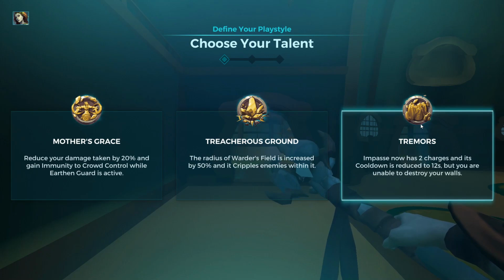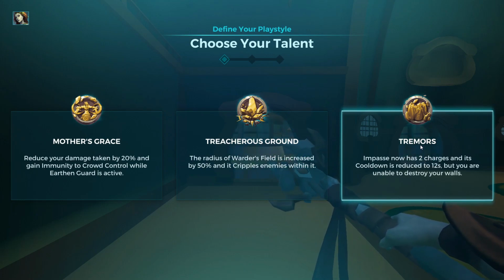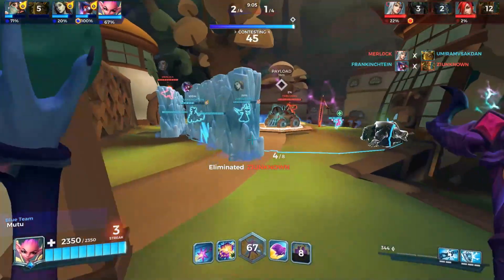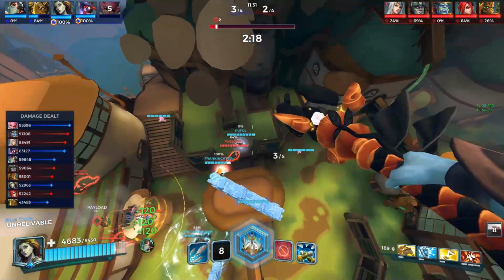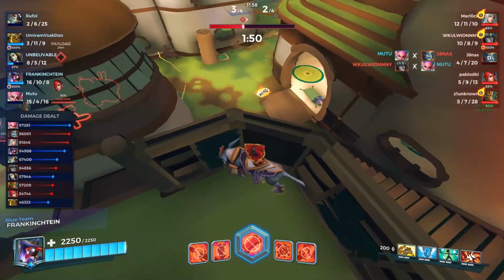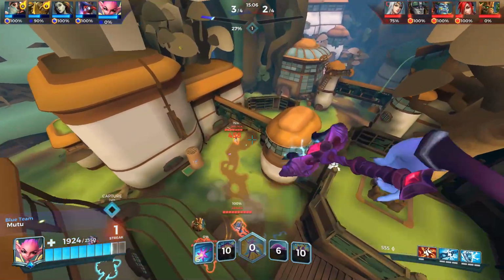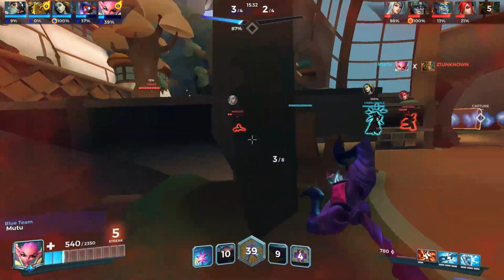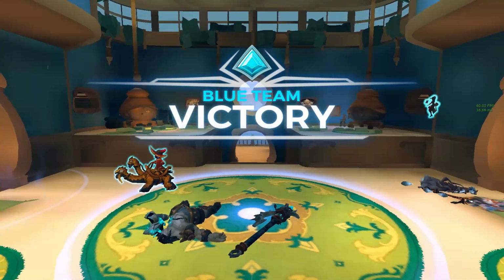Strategies that cannot work at low elo: [Brightmarsh] Inara's Tremors talent.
Man, I hate myself already for posting this because it might spawn trolls who just use it anywhere or use it without comms.

Tremors is not good, except if you're playing in dia+ elo on Brightmarsh, but first check if your team accepts it because it can be the reason you win or lose depending on comms and coordination.

Make sure to first train yourself on using it in casual mode on Brightmarsh so you'd get all the timings right, and check the items bought by Inara in the gameplay and her positioning.

- This talent is a bad on almost every map, You don't just use 2 walls back to back on the point with this, it doesn't save you, it only stops your allies from shooting the enemy and allows the enemy support to heal uncauterized enemies, mistakes punish your team a lot, and everyone makes mistakes.

The talent is extremely high risk, high reward, it's a skill based talent that everyone will hate you for picking because it's not consistent.

if you're in Plat or lower, people will go crazy over you picking this so don't even bother.